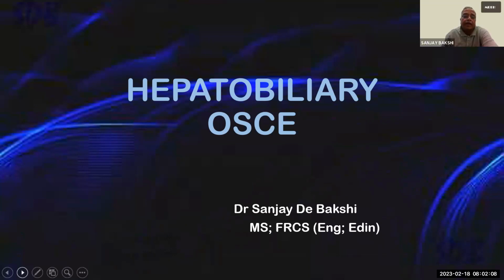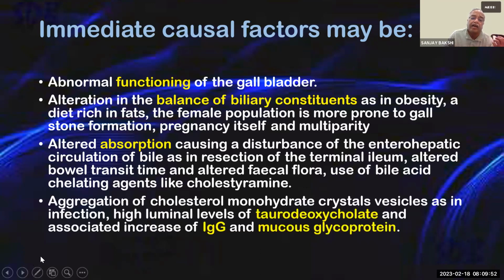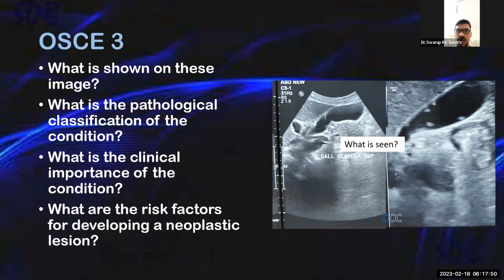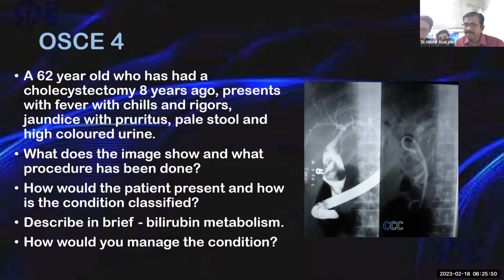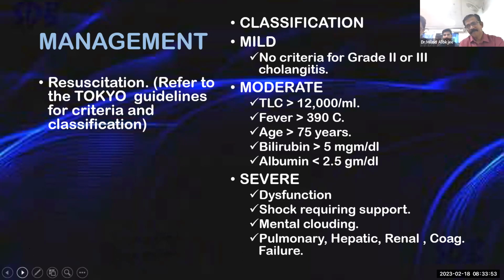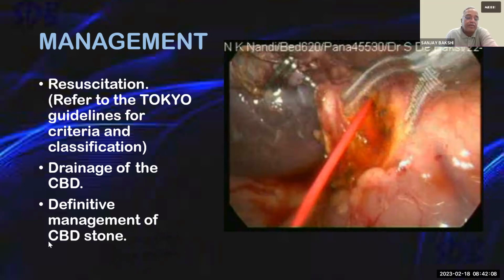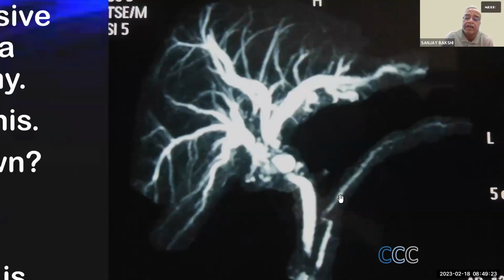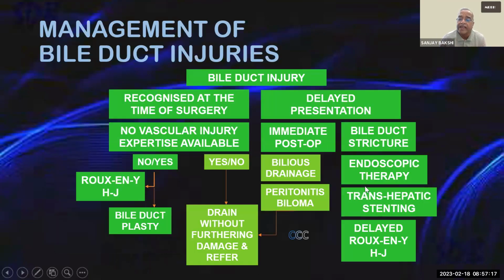OSCE - Hepatobiliary (18.02.23)